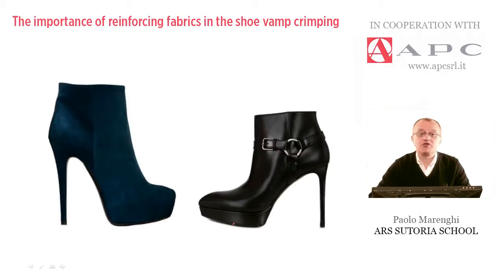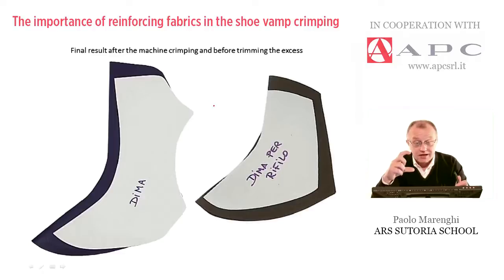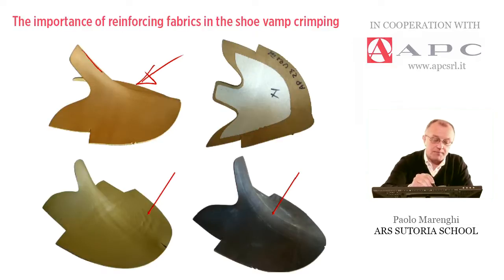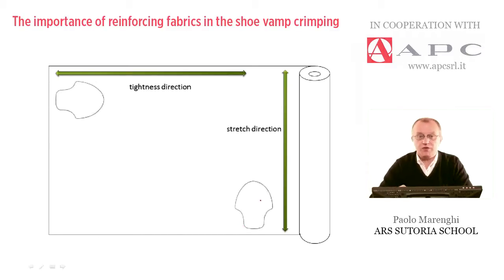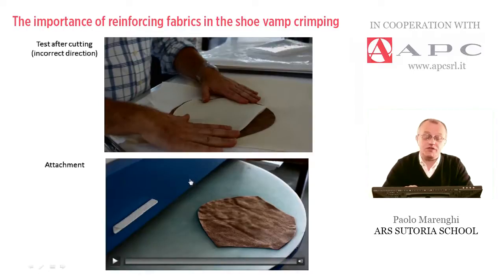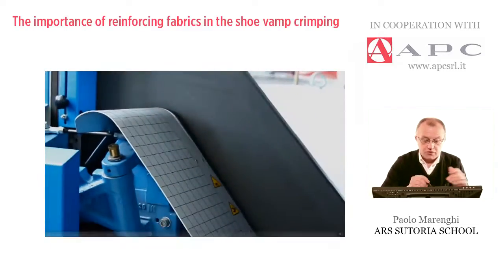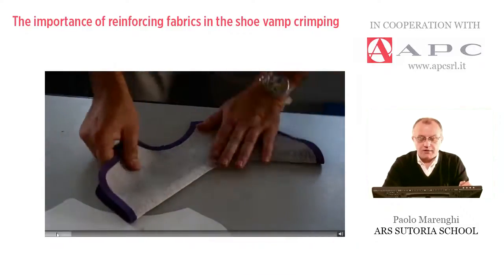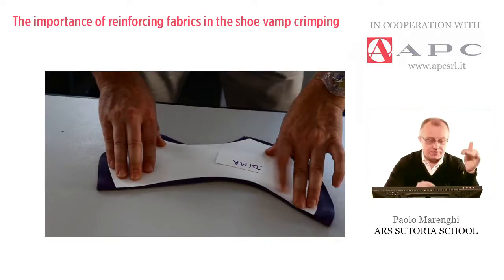APC - The importance of reinforcing fabrics for shoe vamp crimping